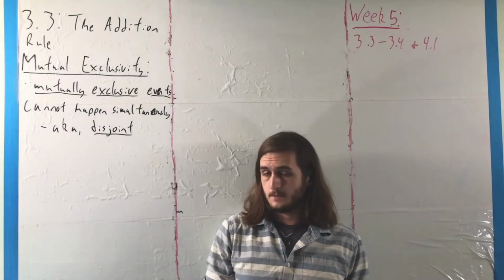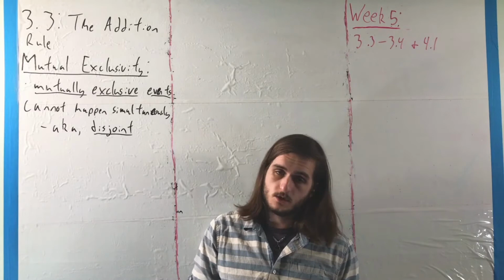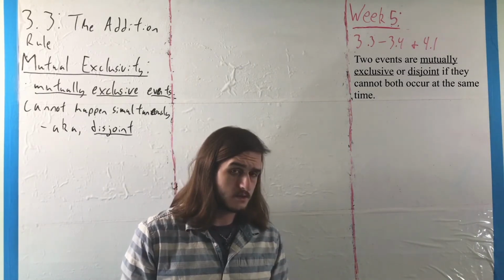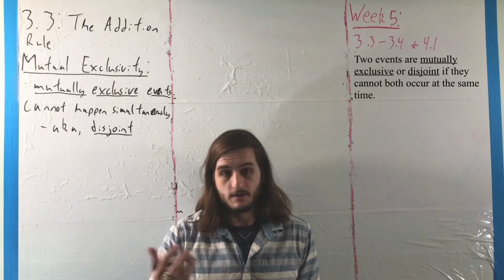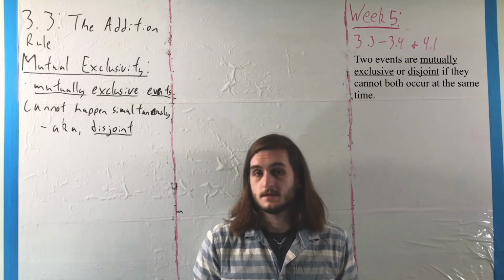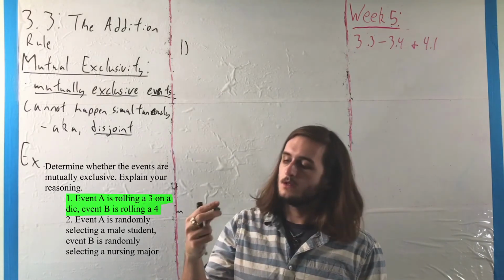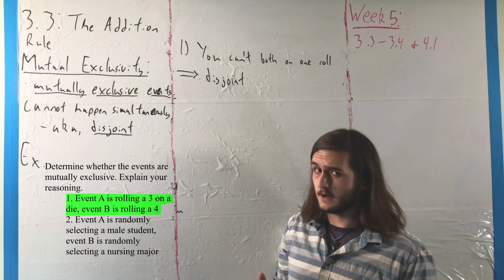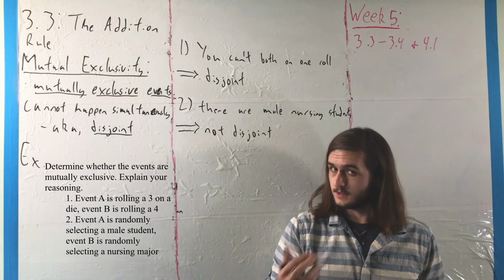3.3: Mutually Exclusive Events